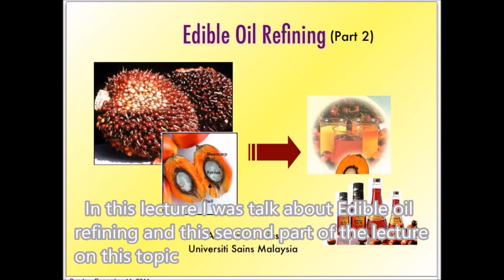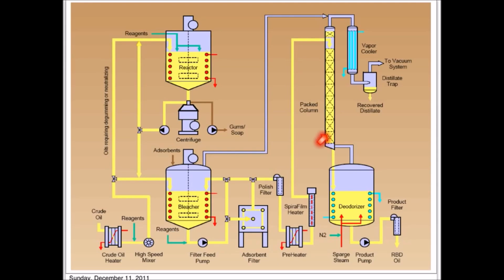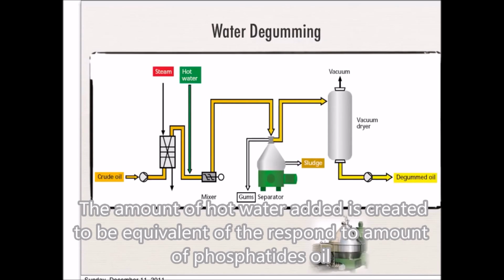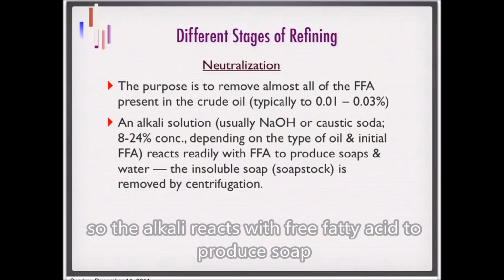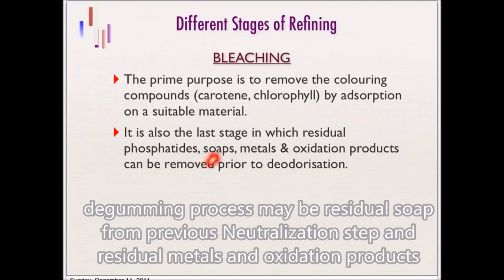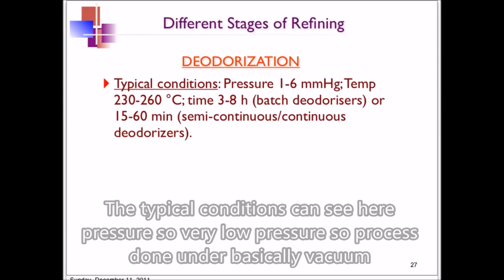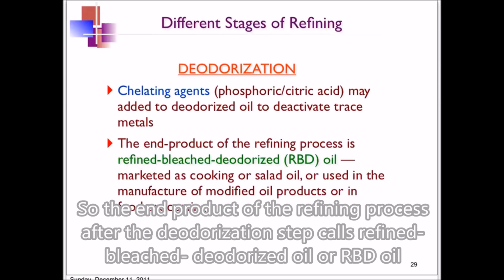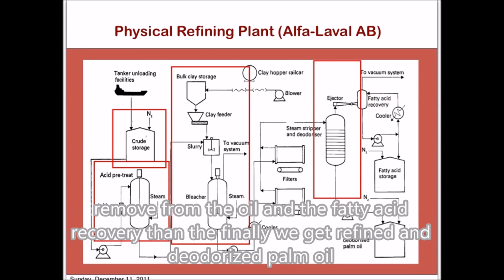Refining Plam Oil Part 2 ENG SUB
นายณัฐกุล เจือจันทึก 09570280
นางสาวปรีดาภรณ์ สังวาลย์ 09570330
นางสาวพรชนก บวรเลิศปัญญา 09570338
นางสาวรุ่งณภา บุญถึง 09570361
นางสาวลักษณาพร เรือนแก้ว 09570363
นางสาวลักษมี แป้นน้อย 09570364